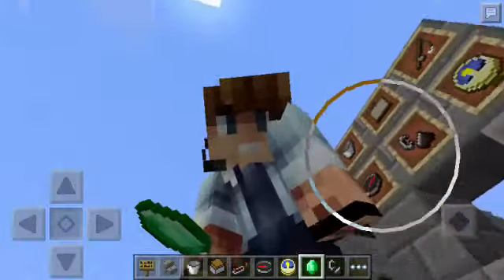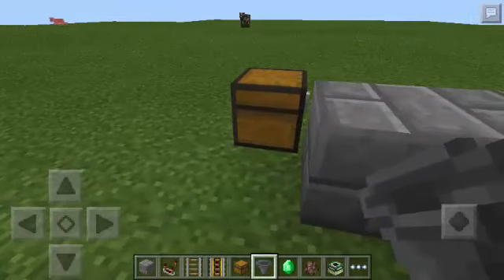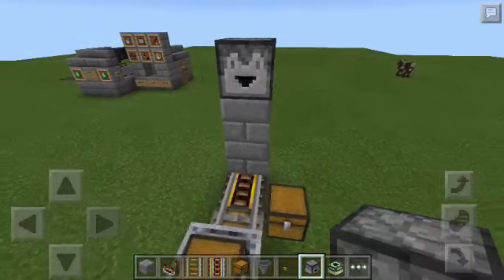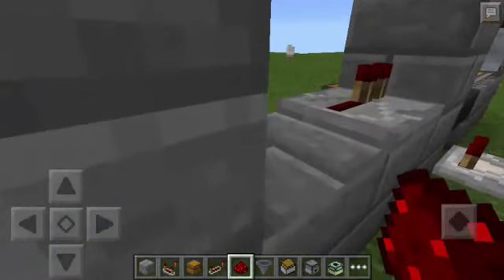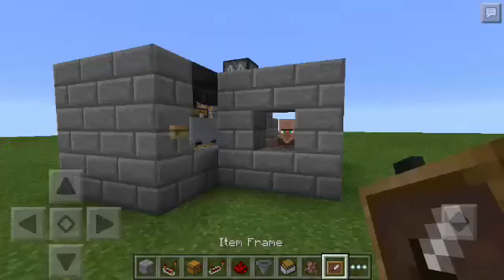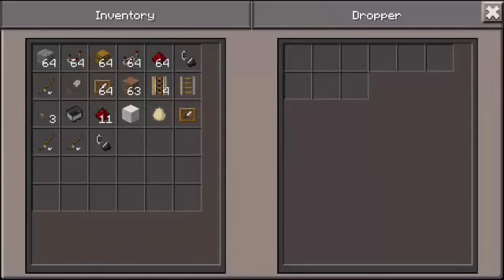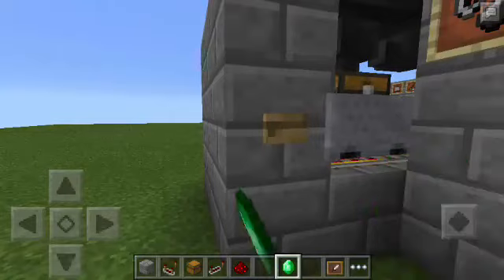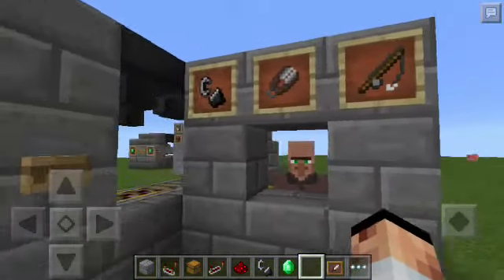TRADE MACHINE TUTORIAL | Minecraft PE Redstone Creation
A smart trading machine that can't be tricked... :)